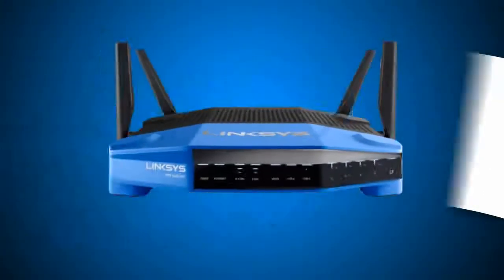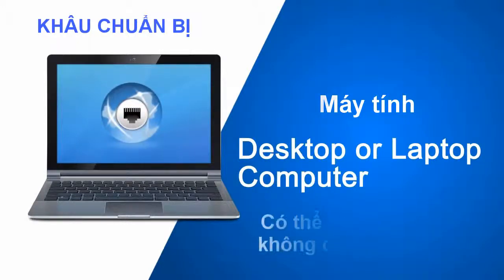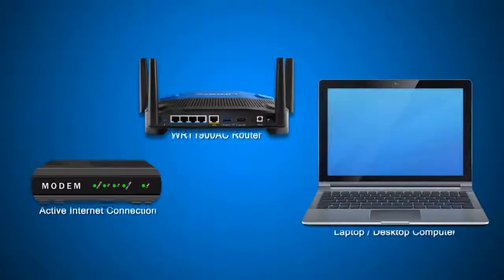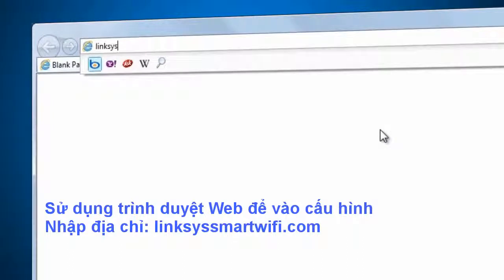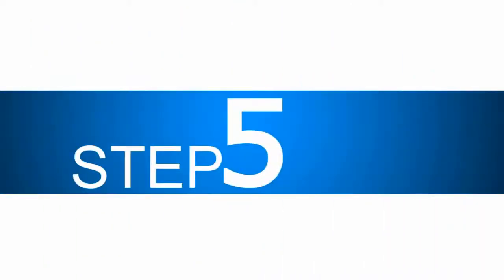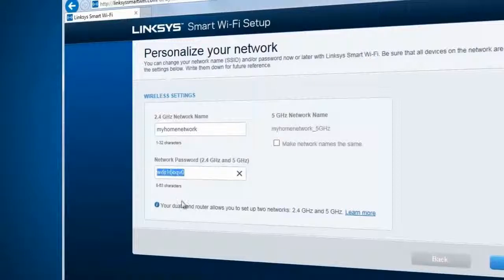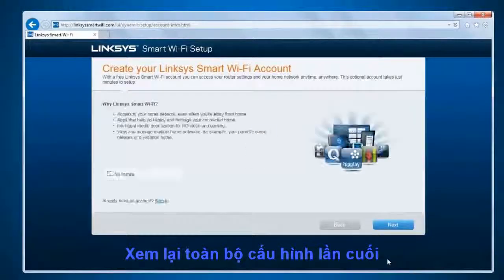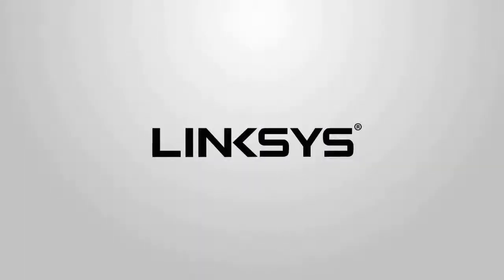Hướng Dẫn Cài Đặt Bộ Phát Wi Fi WRT1900AC và WRT1900ACS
Hướng Dẫn Cài Đặt Nhanh Bộ Phát Wi Fi WRT1900AC và WRT1900ACS
LINKSYS WRT1900AC AC1900 DUAL-BAND SMART WI-FI WIRELESS ROUTER
- Trải nghiệm công nghệ Wi-Fi chuẩn AC tốc độ lên tới 1900Mbps
- Bộ xử lý Dual-Core 1,2Ghz mạnh mẽ
- 4 ăng-ten công suất cao gắn ngoài
- 4 cổng LAN tốc độ Gigabit
- Ứng dụng Linksys Smart Wi-Fi hỗ trợ tính năng Network map
- Hỗ trợ firmware mã nguồn mở từ nhiều cộng đồng lập trình
LINKSYS VIỆT NAM
Giới thiệu:
Linksys được thành lập năm1988, từ đó đến nay luôn là người dẫn đầu trong lĩnh vực kết nối mạng, mang lại các giải pháp kết nối mạng tốt nhất cho gia đình và doanh nghiệp.

Tổng quan về Công ty:
Linksys dẫn đầu trên toàn thế giới về hệ thống mạng không dây cho gia đinh và doanh nghiệp nhỏ, làm thay đổi phương thức kết nối, giao tiếp và cộng tác của mọi người.